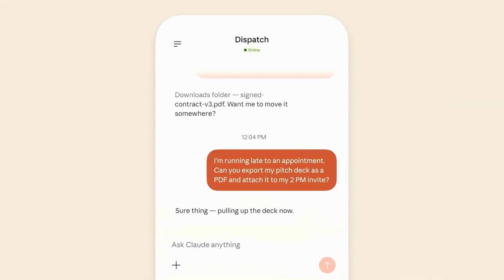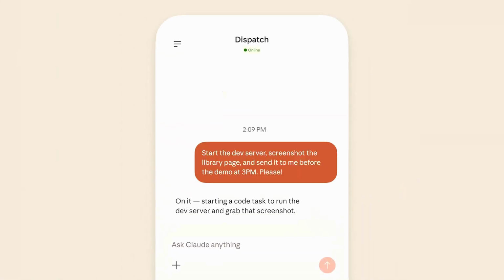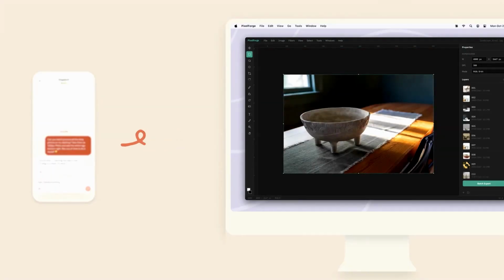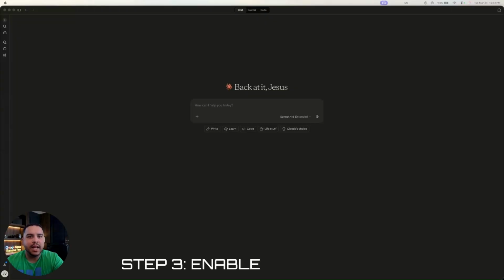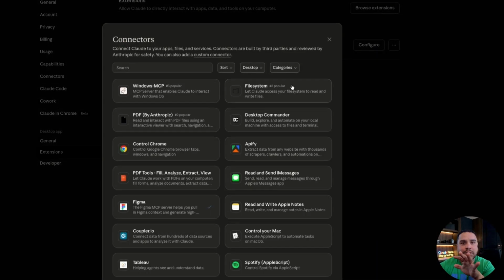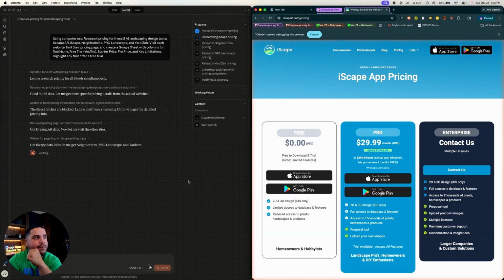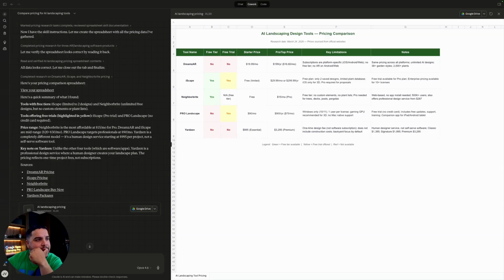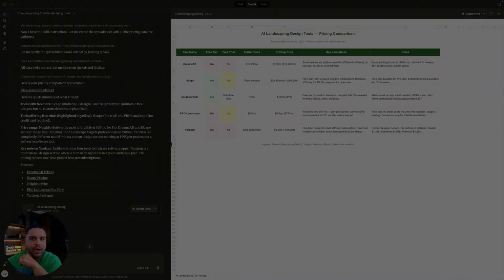Claude Computer Use Can Control Your Computer Now — Here's How to Set It Up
Claude can now take over your computer and do your work for you. Here's exactly how to set it up — step by step — and three automations you can steal today.

In this video, you'll discover:
- How to set up Claude Computer Use from scratch (Mac & Windows)
- Your first real business task — live demo with actual results
- How Dispatch lets you assign tasks from your phone
- 3 scheduled automations I use every week for my SaaS

Claude Computer Use is in research preview and available on Pro ($20/mo) and Max ($100–200/mo) plans. I'll show you everything you need to know to get started.

⏱️ TIMESTAMPS
00:00 — Claude just did my job for me
00:25 — What you'll learn today
00:55 — What is Claude Computer Use?
02:30 — Step-by-step setup guide
06:30 — Your first real task (live demo)
10:00 — Dispatch + Scheduled Tasks (the game changer)
13:00 — What task will you automate first?
13:45 — What to watch next